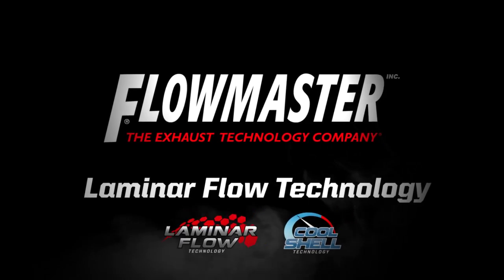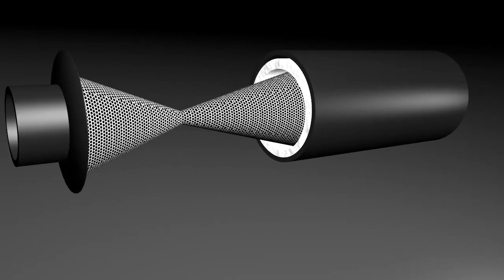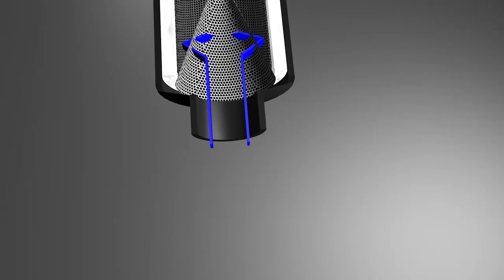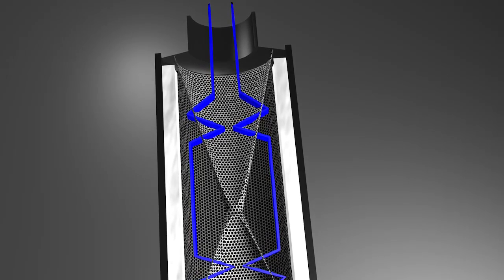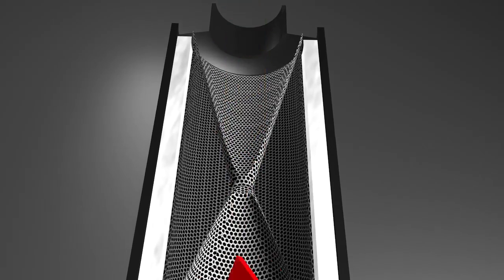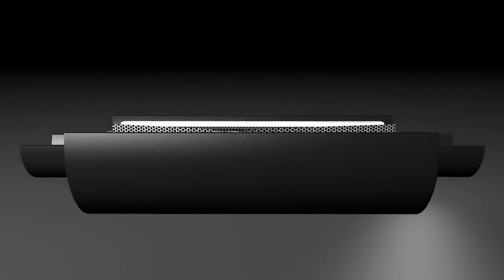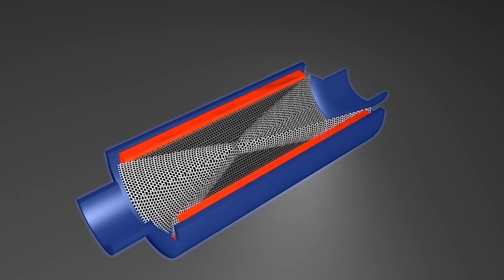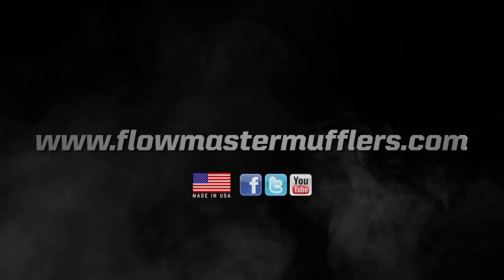Flowmaster Exhaust Technology Explained - Laminar Flow Technology 101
Questions? Need an exhaust system recommendation for your vehicle?

Flowmaster Laminar Flow Technology Explained:

1.Entry Cone
Hot exhaust gases entering the tapered inlet section are actually accelerated as they pass through the perforated
cone into the outer core area. The perforation pattern and entry angle are specifically engineered
into each product to provide optimum airflow characteristics. The sound energy is reflected and redirected
back into itself as well as into the outer thermal core by the carefully selected taper angle of the entry cone.

2.Laminar Flow Area
The hot exhaust gases are released and allowed to expand into this section in multiple layers due to the tapered angle of the entry cone. This produces a controlled laminar flow pattern that reduces turbulence inside the muffler. Sound waves lose energy in this section through the expansion of the exhaust gases and reflective angles of the cones, which direct the waves into the thermal barrier material.

3.Thermal Barrier
The thermal barrier between the outer core section and the muffler case provides a portion of the mufflers sound energy absorption characteristics. This thermal barrier is engineered to deliver much lower exterior case temperatures, allowing the muffler to be placed closer to heat sensitive areas.

4.Exit Cone
The increased surface area and angle of the tapered exit cone provide an "easy exit" for the hot exhaust gases that encourages the flow out of the muffler. The carefully selected
taper angle of the exit cone directs and focuses the sound energy back into itself. This convergence of sound waves reduces the sound level as it passes out of the muffler.